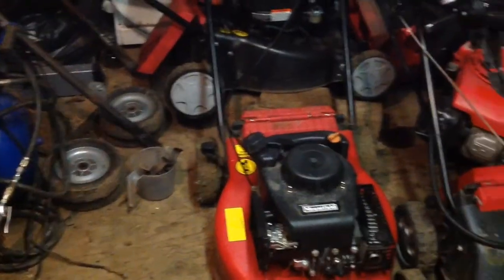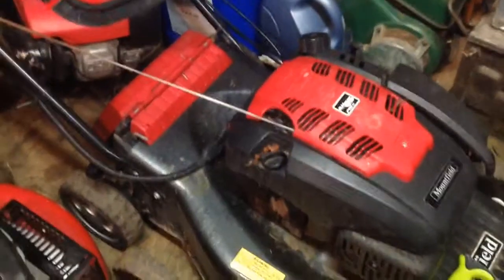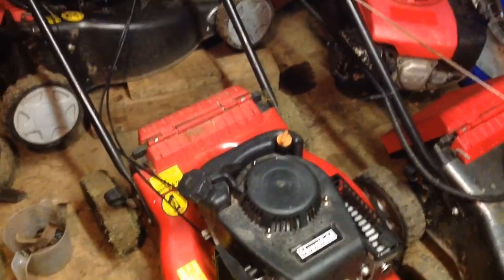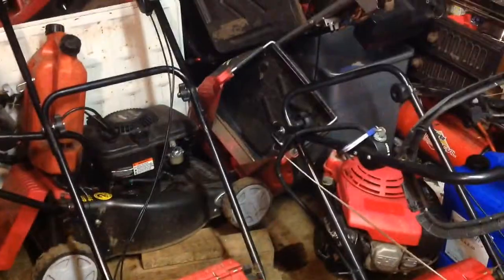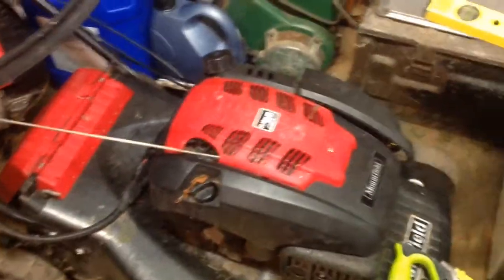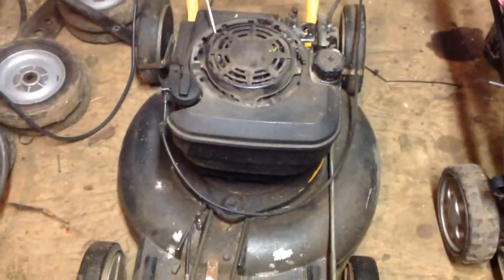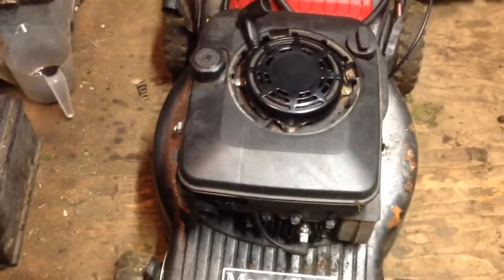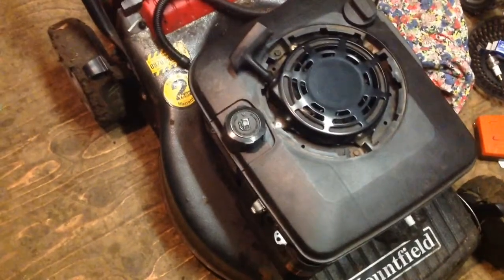More mowers to show you and still having Mountfield running problems.